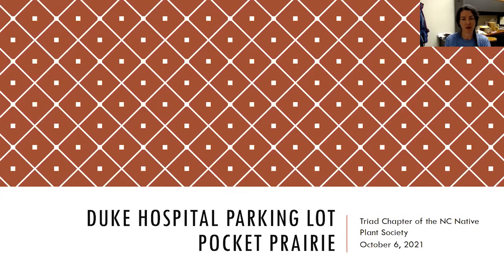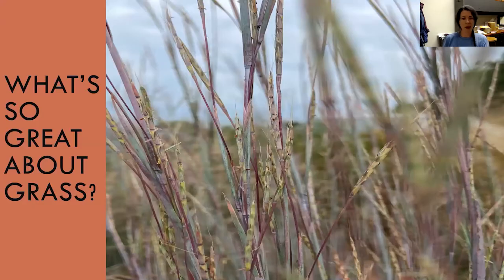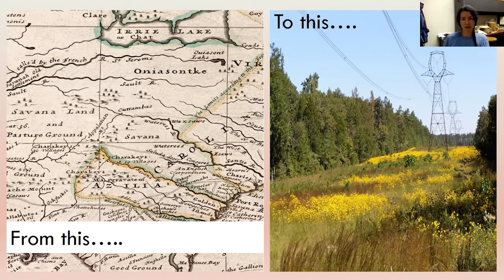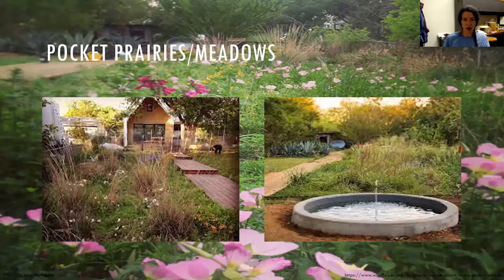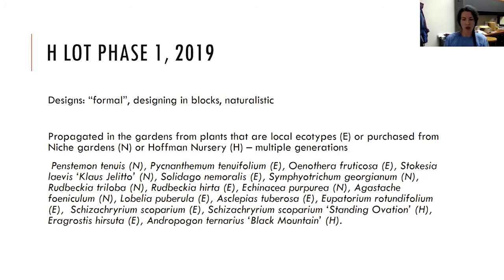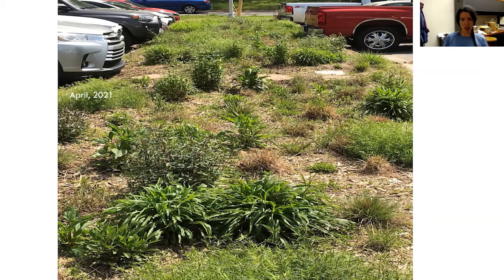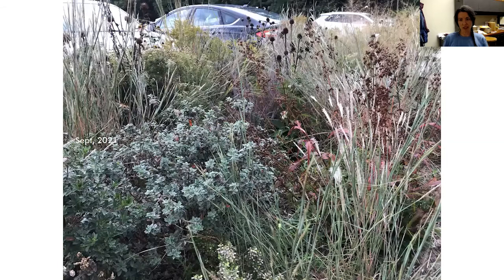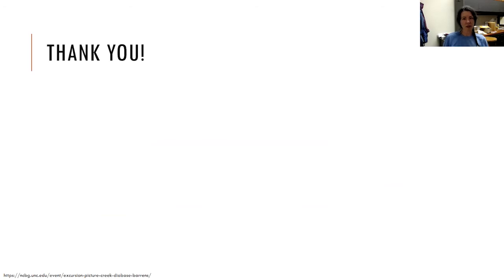Pocket Prairies with Maegan Luckett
Maegan Luckett of Duke Gardens will share tips for creating a pocket prairie in our Piedmont landscapes in this zoom meeting.

A pocket prairie is a planting using native grasses and wildflowers with the intent to attract pollinators and reduce maintenance costs. Come hear Maegan discuss the pocket prairies she and her colleagues at Duke Gardens have been installing in a parking lot median at Duke Hospital.  You’ll hear the why’s, and the how’s as well as the what’s of pocket prairies and what Maegan has learned so far about the best practices for planting these unique garden spaces.

Maegan says she is thrilled to be able to marry her twin loves of Botany and Horticulture professionally. Her current favorite plant is orange milkweed Asclepias tuberosa, but it will change tomorrow, she added.